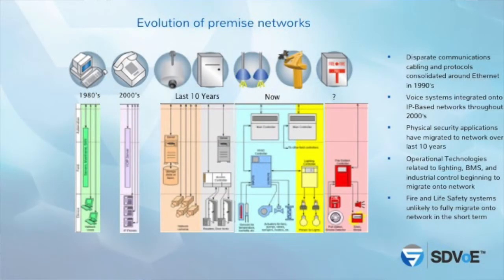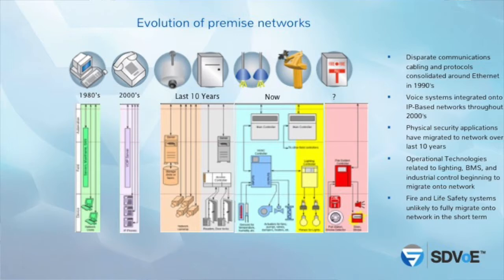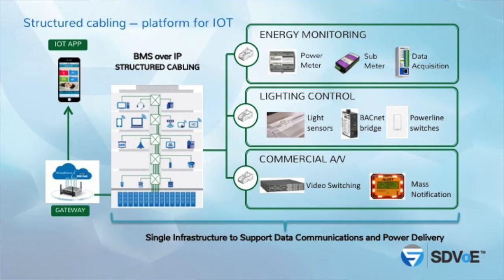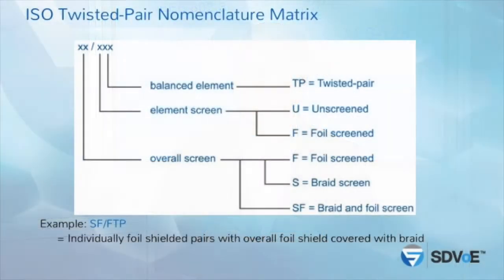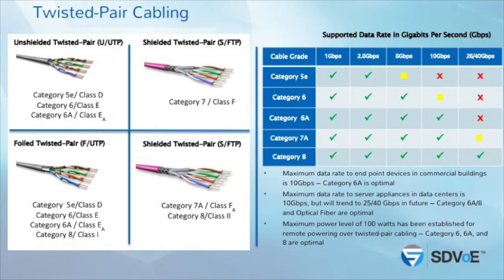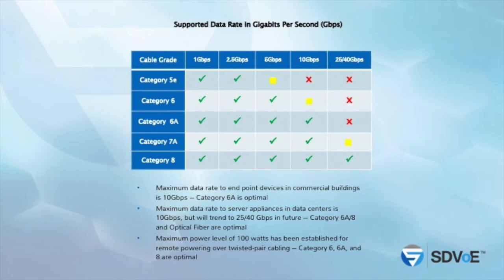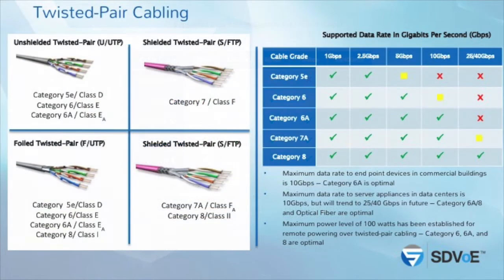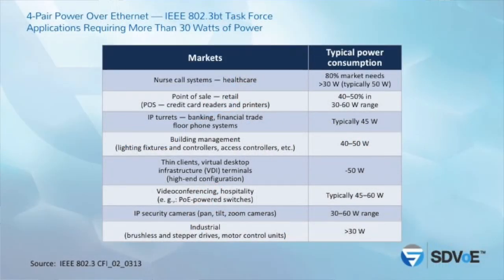IP-Based Infrastructure Solutions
As an audio video professional, it is more important than ever to understand the fundamentals - and some advanced topics - of IT and networking. This knowledge will help you successfully deploy SDVoE as well as other network video and AV over IP systems.

In this course, Andrew Jimenez from Anixter explains how an IP-based infrastructure supports an SDVoE installation. This video was recorded live from the SDVoE Alliance booth at InfoComm 2018.